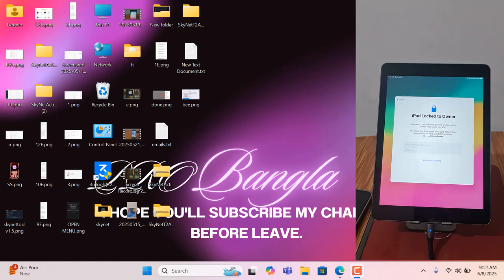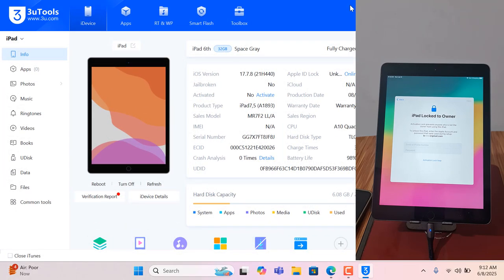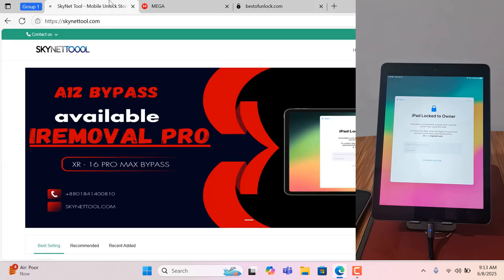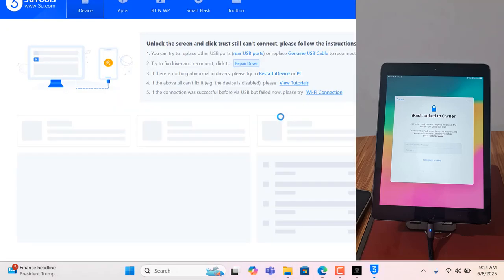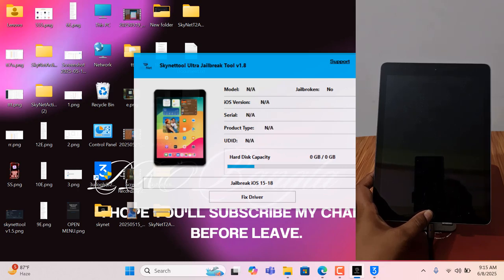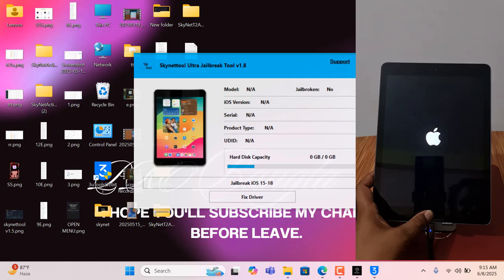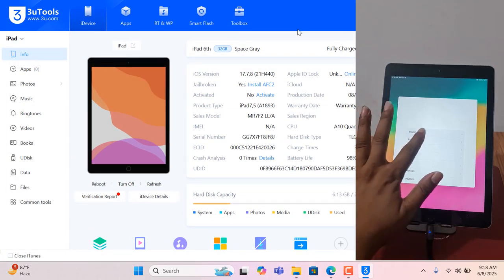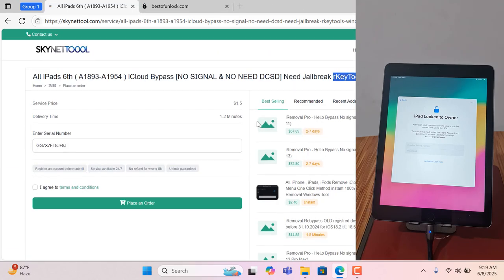how to jailbreak iOS 17.7.8 how to bypass iCloud Lock iPad 6th generation iPad iOS 18.6 Jailbreak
this video you can bypass iPad 6th iOS 17.7.8 But you can bypass also iPad 7th iOS 18.5 & 18.6 with this tool

Skynettool ultra v5.0 Jailbreak Tool has been released yesterday 17 jun 2025
You can jailbreak iOS 15.0 - iOS 18.6+ in windows operating system & specially ipad 7th generation ios 18.4 up to iOS 18.6 Work jailbreak

- iPhone SE
- iPhone X

- iPad Air 2 WiFi (A1566)
- iPad Air 2 4G (A1567)
- iPad Mini 4 WiFi (A1538)
- iPad Pro 12.9 4G (A1652)